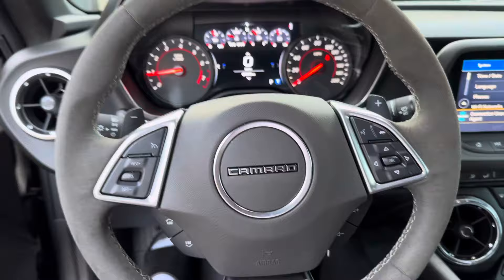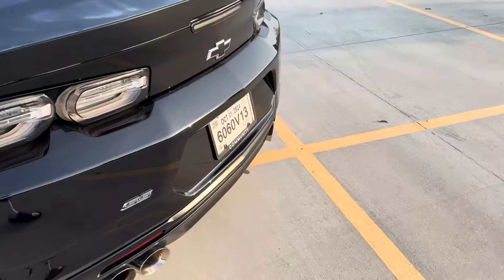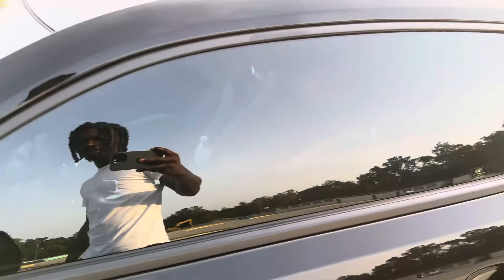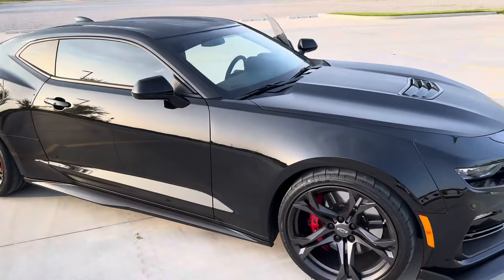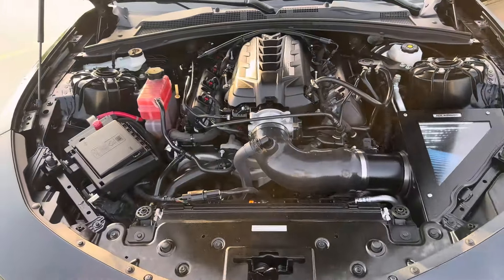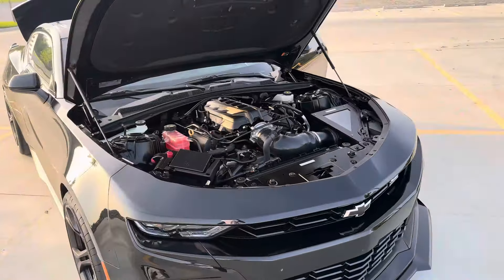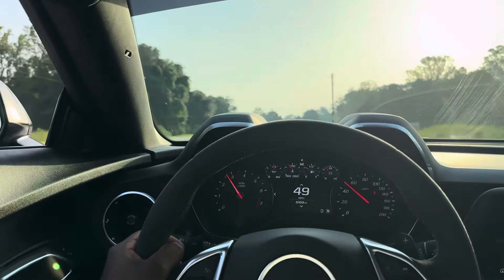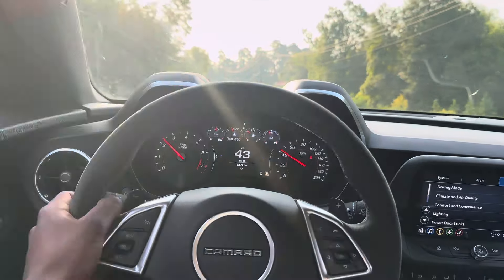I PURCHASED A CAMMED CAMARO SS 1LE (e-85)